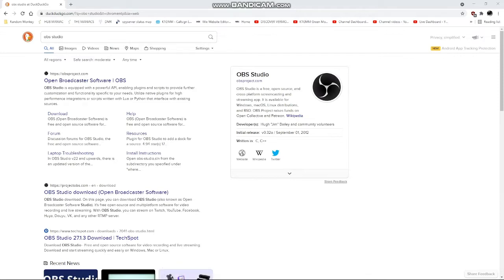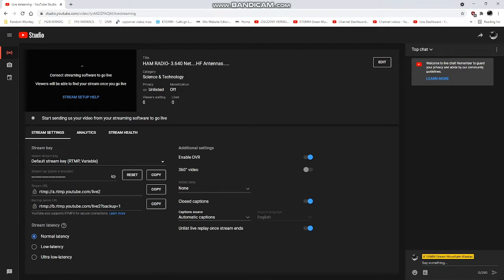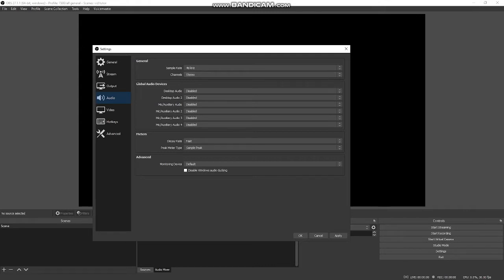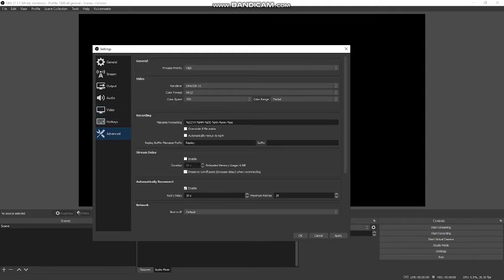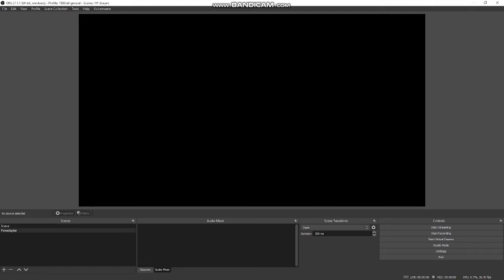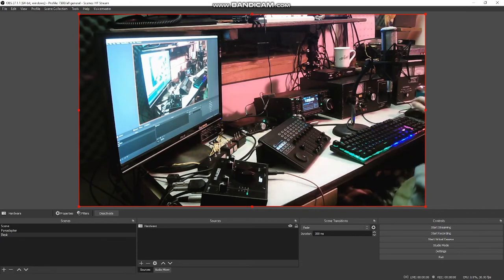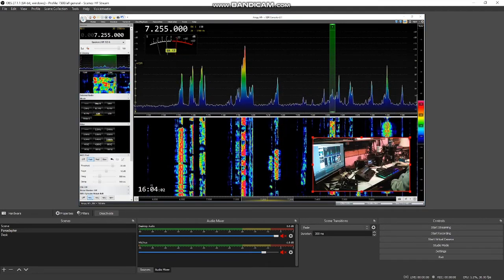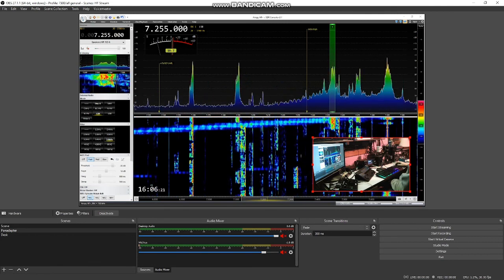HAM RADIO- OBS Setup Part 1 (Redo) for Live Streaming/Recording